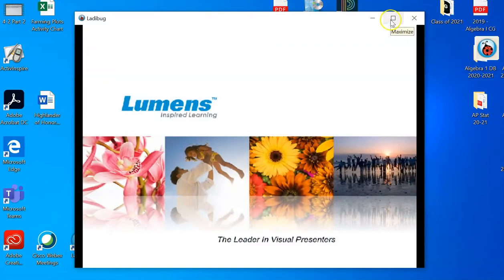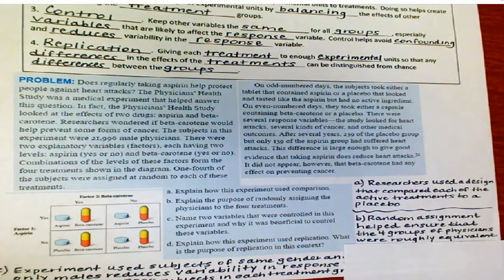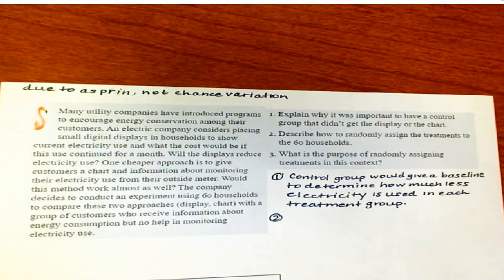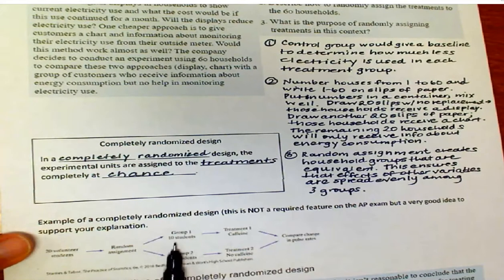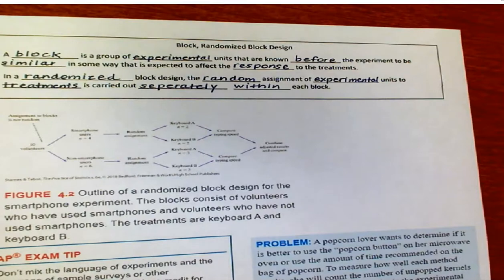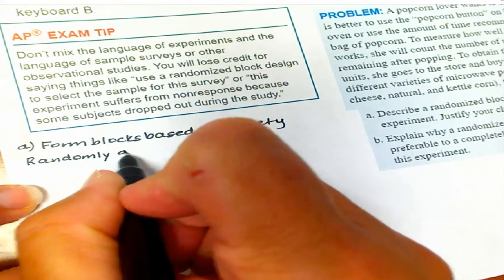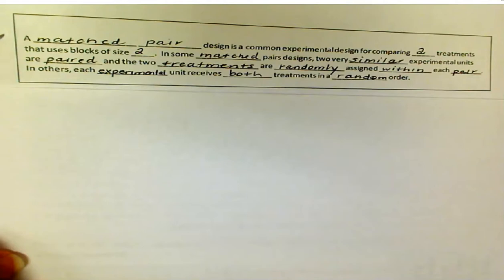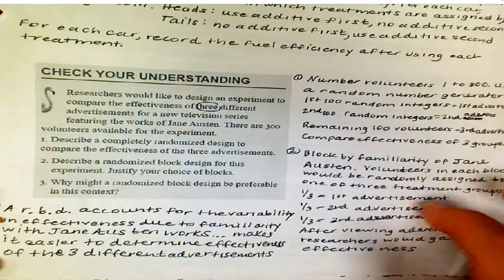4 2 Part 3